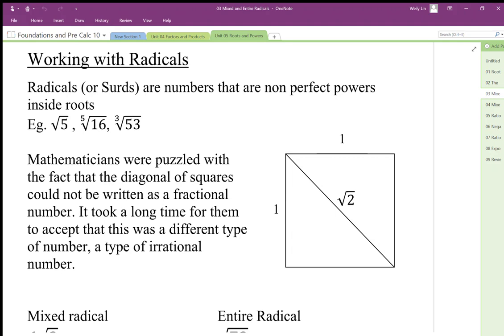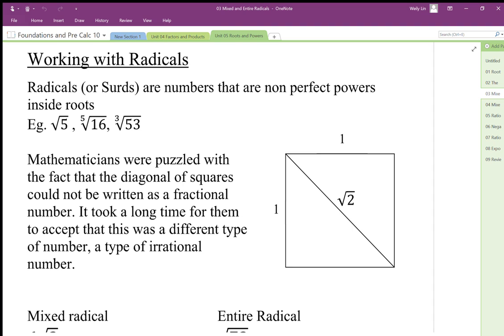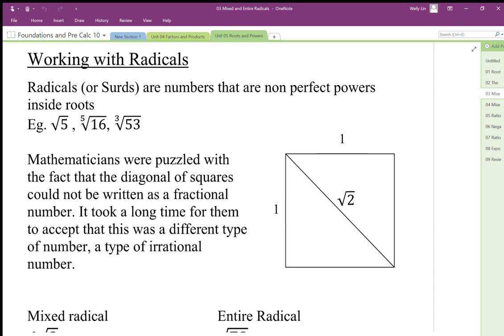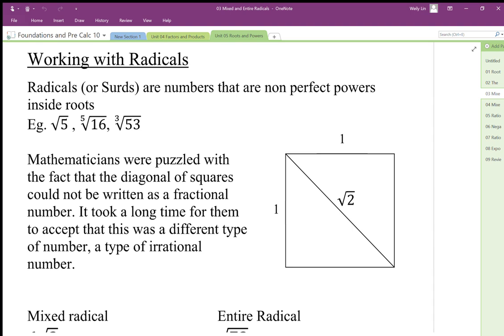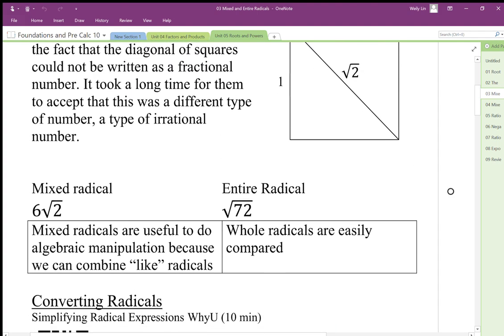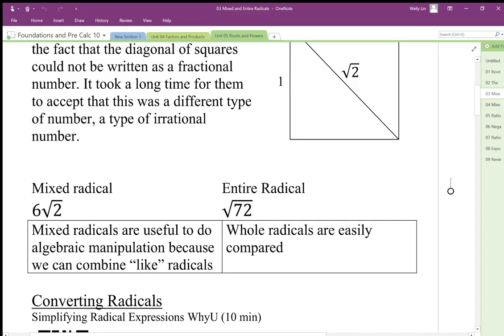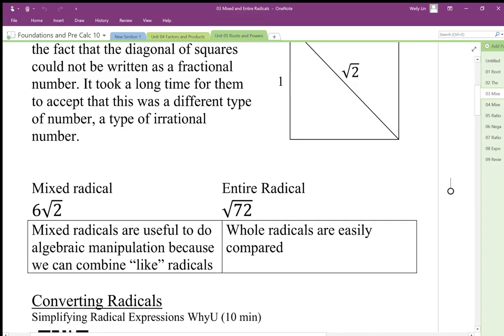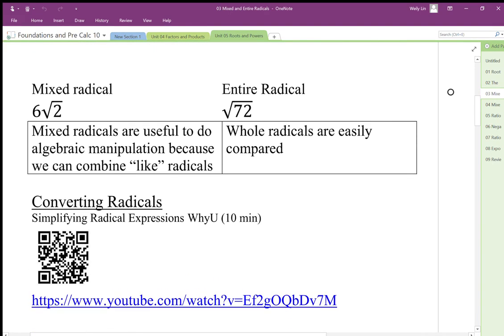04 Mixed and Entire Radicals Part1